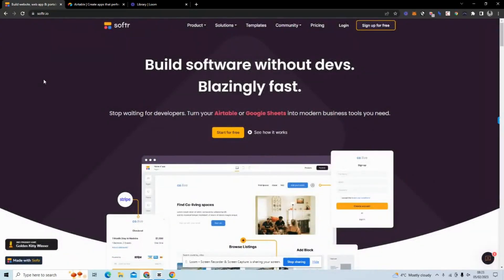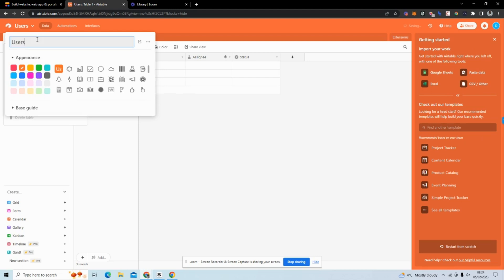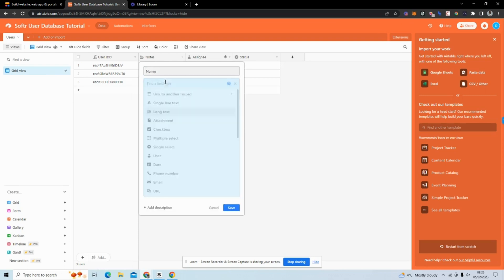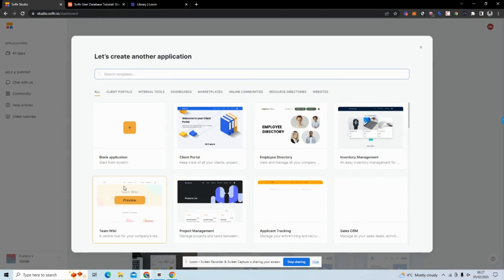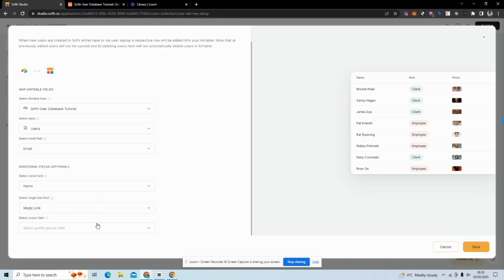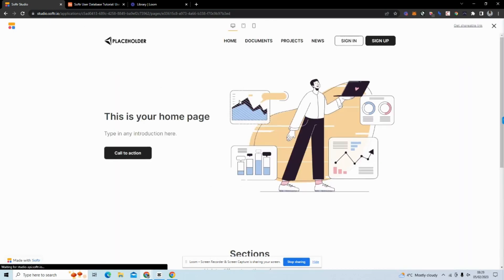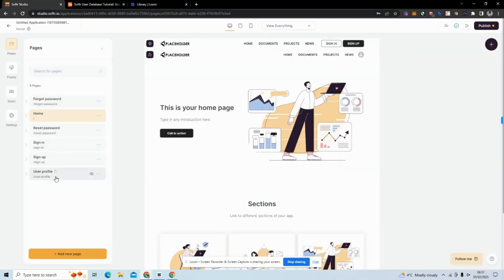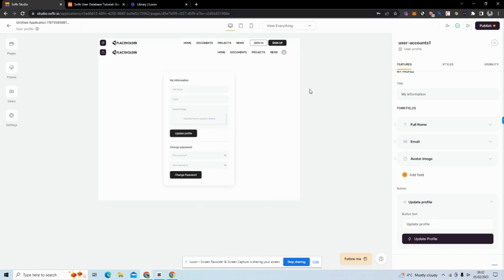Connect Your Airtable User Database with Softr: A Step-by-Step Guide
In this video tutorial, you will learn how to seamlessly connect your Airtable user database with Softr. I will walk you through the process, showing you how to easily import your data and start using it in Softr. Whether you are a beginner or an experienced user, this video will help you get the most out of your Airtable and Softr integration. So sit back, watch and learn!